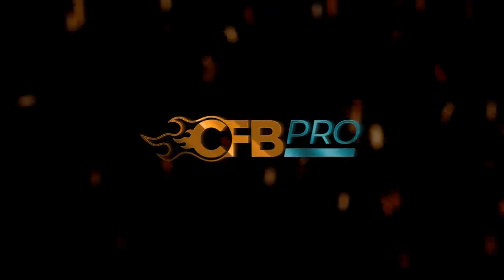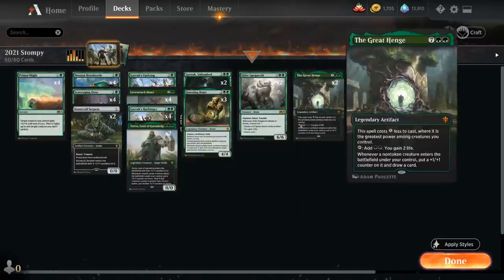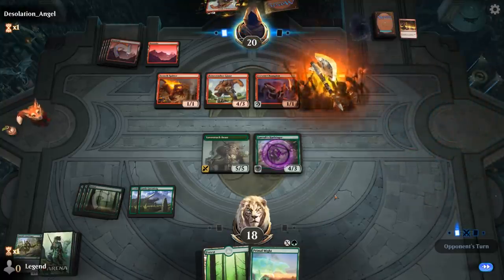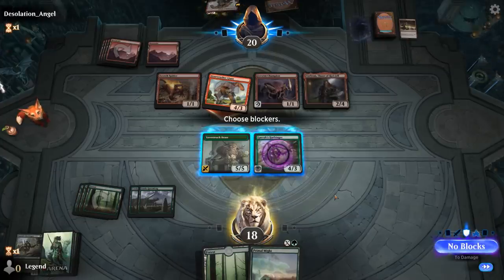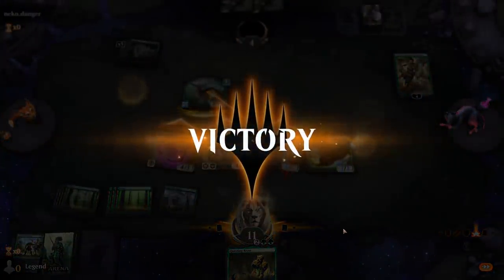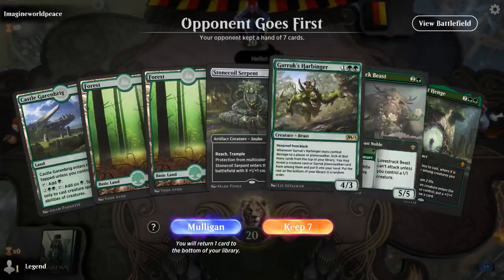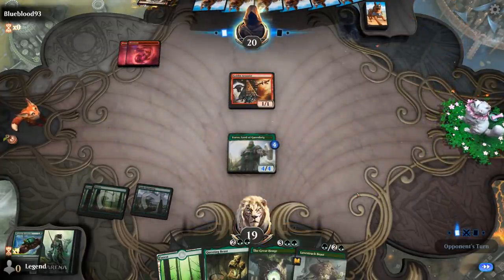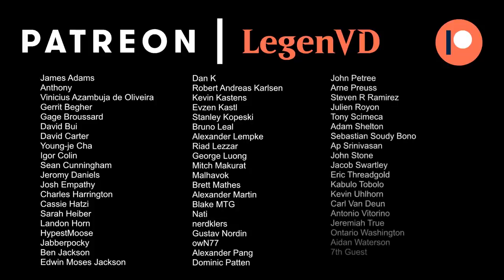MTG Arena - 2021 Standard - Stompy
Magic: The Gathering Arena deck tech & gameplay with a rotation-proof monogreen Garruk stompy deck in 2021 Standard.

00:00 - Deck Tech
06:57 - Match 1
10:25 - Match 2
15:10 - Match 3
25:24 - Match 4
30:24 - Match 5
35:34 - Match 6
38:35 - Match 7